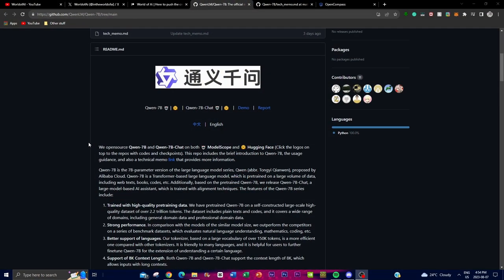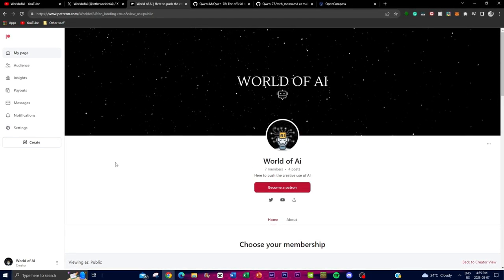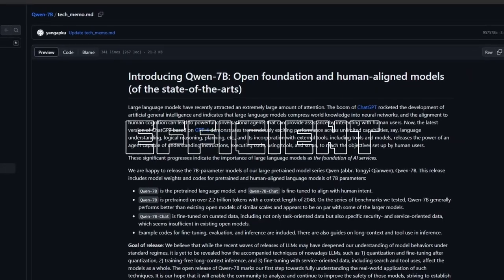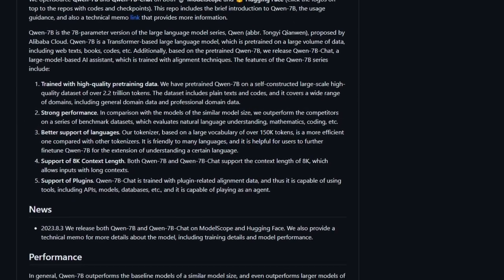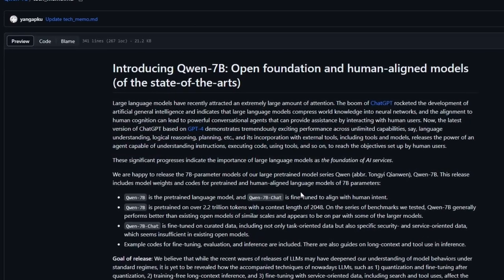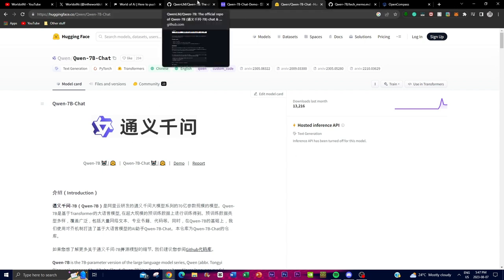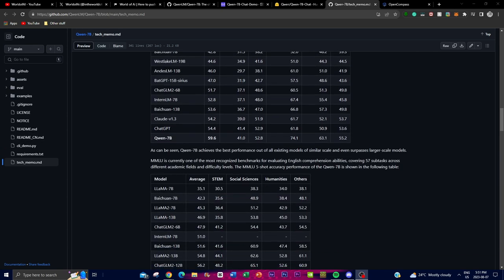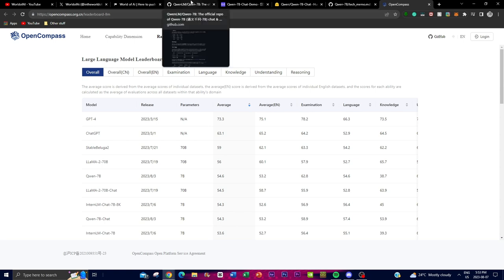Qwen-7B: Alibaba's NEW Opensource LLM Beats LLAMA 2 and Stays on Par with GPT-4!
Dive into the Future of Language Processing with the Qwen-7B Model! 🚀

Key Features of Qwen-7B:
🌟 Premium Pretraining Data: Delve into the construction of Qwen-7B's extensive dataset, spanning a mind-blowing 2.2 trillion tokens! From general knowledge to specialized domains, it's a knowledge powerhouse.
🚀 Exceptional Performance: Witness Qwen-7B outshines its competition across various benchmarks - from language understanding to coding skills. Unleash its potential across applications!
🌐 Multilingual Proficiency: Experience the power of Qwen-7B's tokenizer, designed for over 150,000 tokens. Communicate effortlessly across languages with unprecedented ease.
📜 8K Context Length Support: Explore the remarkable ability of Qwen-7B to handle context inputs of up to 8,000 tokens. Navigate intricate conversational contexts seamlessly.

Witness Alibaba Cloud's unwavering commitment to redefine conversational AI. Through robust pretraining and innovative alignment techniques, Qwen-7B and Qwen-7B-Chat herald a new era of natural and effective interactions. Join us as we reshape the landscape of communication and understanding in the digital age. Watch as we unravel the intricacies of the Qwen-7B model, a colossal 7 billion-parameter masterpiece, forged by meticulous pretraining on an extensive corpus of web texts, literature, and code. Discover how it bridges the gap between human and machine communication, ushering in a new era of Conversational AI